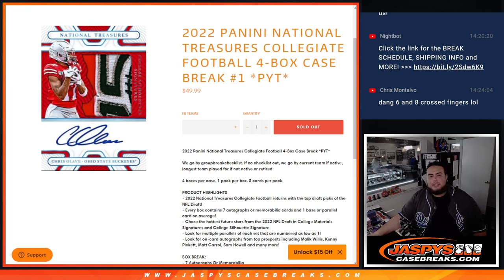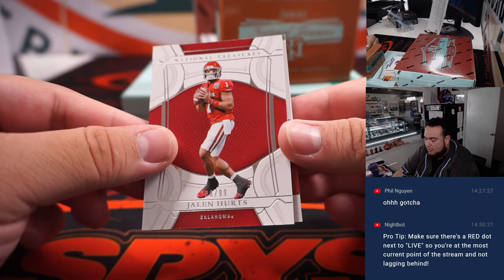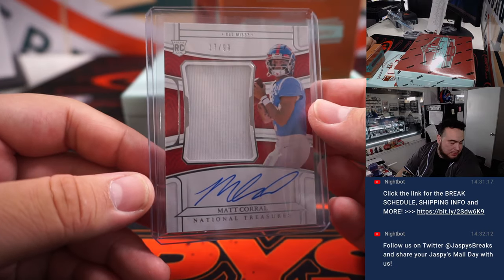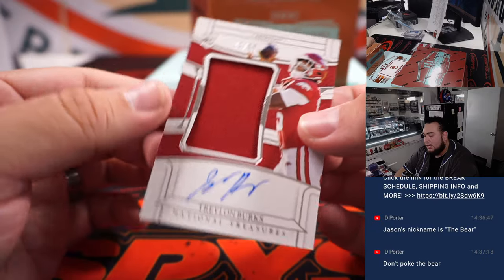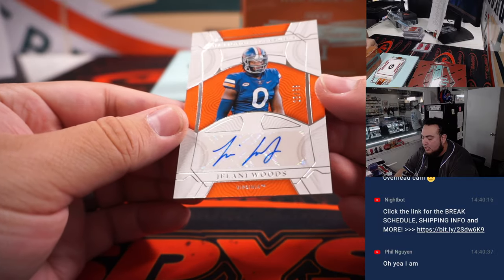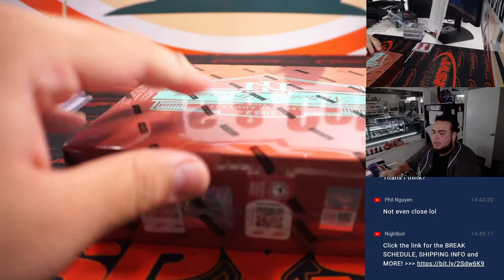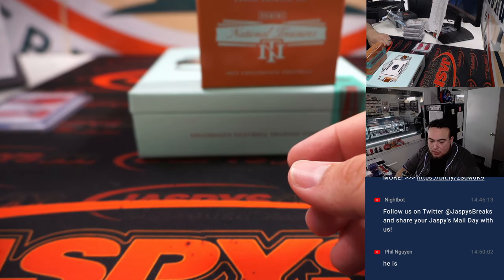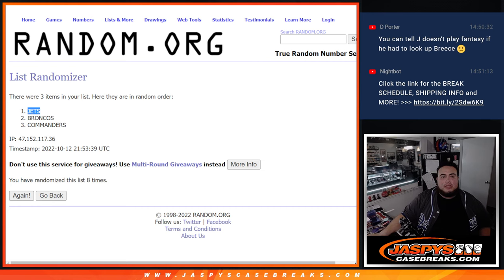W. 10/12/22 - 2022 Panini National Treasures Collegiate Football 4-Box Case Break #1 *PYT*